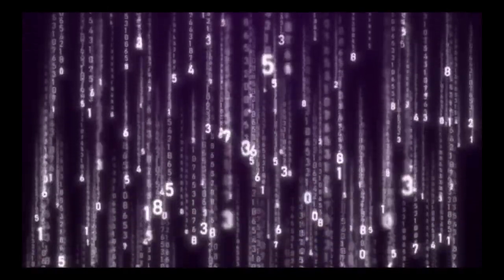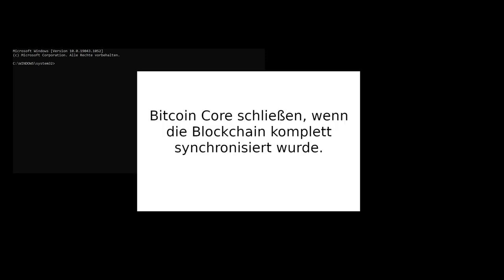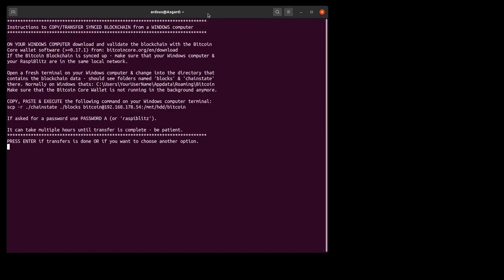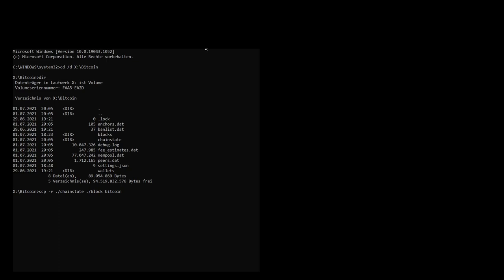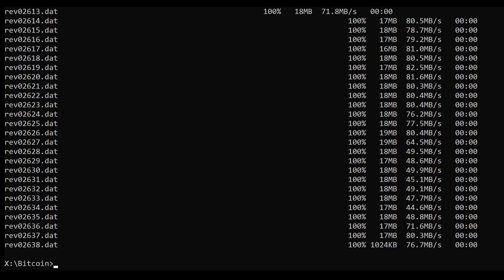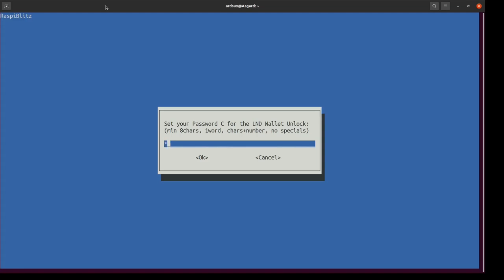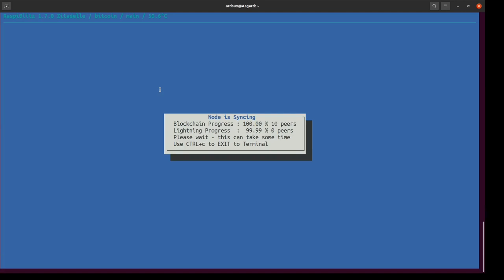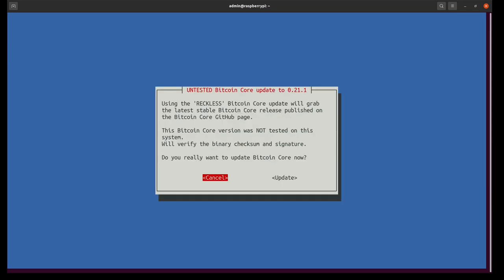Tutorial - Blockchain kopieren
Willkommen zu einem weiteren Einundzwanzig Podcast Tutorial, von uns und unserer Community!
In diesem Video zeigen wir euch, wie ihr die Blockchain auf ein System downloaden könnt. Um die Chain anschließend auf die Festplatte von eurem Raspberry Pi (Raspiblitz) zu laden. So kann man viel Zeit sparen. Sollte das euer zweiter Node sein, dann bietet sich dieser Vorgang für weitere "Experimente" an. Trial and Error! Have fun!

1. Bitcoin Core installieren und die Blockchain herunterladen.
Die Synchronisation starten, der Platzbedarf liegt bei knapp ca 378 GB.
Am besten stattet ihr den Blitz mit einer1 TB SSD Platte aus.
(Kann je nach Leitung 1-2 Tage dauern.)
2. Bitcoin Core beenden.
3. Raspiblitz starten und bis zum Punkt "Copy Blockchain" anpassen.
4. In dem entsprechenden OS nun die Syntax eingeben.
(Siehe Angaben Raspiblitz)
Von dem einen System mit SCP (Secure Copy) die Chain kopieren auf den Raspiblitz.
5. Nun warten ... warten ... und Kaffee trinken.
6. Wenn der Kopiervorgang beendet ist, erneut bei dem Raspiblitz weiter machen.
Nun den Rest der Node konfigurieren.
7. Gruß von Lassmiranda Dennsiewillja

LNURL1DP68GURN8GHJ7MRWW3UXYMM59ENXJCT5DFSKVTNRDAKJ7MRWW4EXCTMSV9UN7ATNV4EXJEPAXGMRWWFHXYS37H7C

Hol dir die BitBox02 Bitcoin-only Edition - Es gibt Rabatt für die Einundzwanzig Community:

Fang an mit Pocket Sats zu stapeln. Regelmäßige Bitcoin-Käufe, die direkt in deiner Hardware Wallet landen: